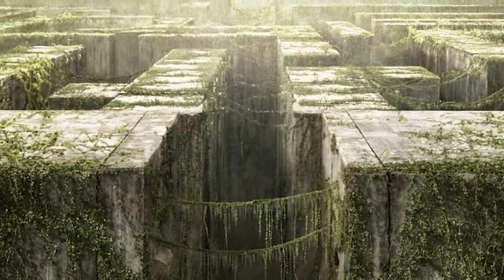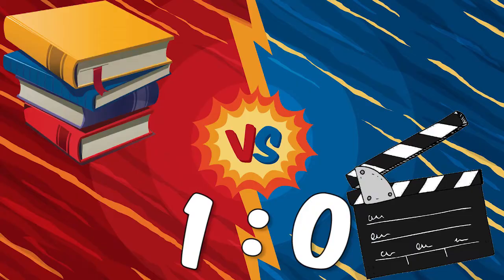The Maze Runner BOOKS vs. MOVIES | WELCOME TO MY MIND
Welcome back, guys! Today I'm sharing with you my first BOOK vs. MOVIES! I hope you'll enjoy it.